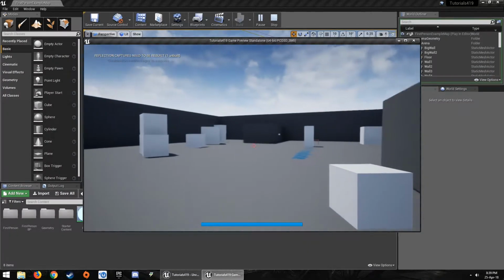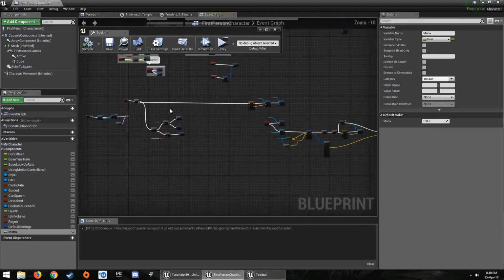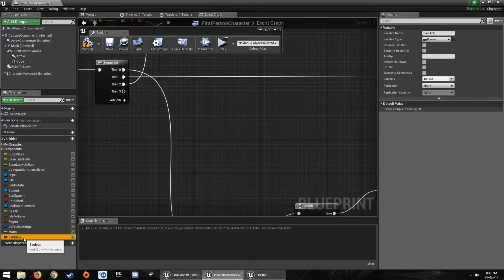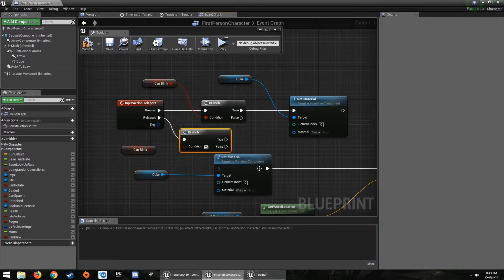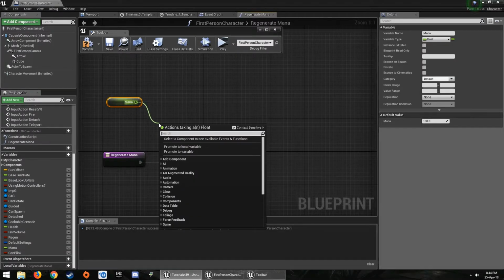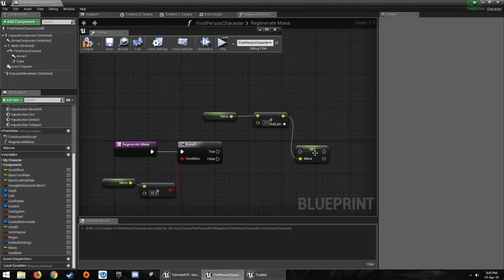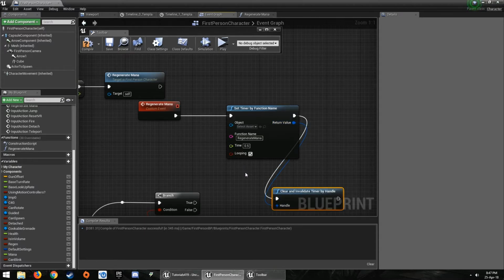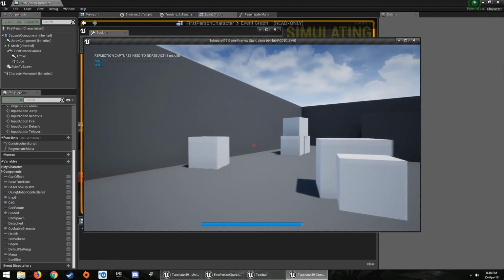Unreal Engine 4 - Mana system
-Hi guys and welcome back, today I'm going to show you how you can create a Mana system using blueprints in Unreal Engine 4. I think this is going to be the last video about Dishonored. I'm planning to do a Blueprint containing all the powerups, effects and all that stuff and probably I'm going to sell it on the Market.

-Guys, I hope you learnt something new from this tutorial and if you did, don't forget to like the video and subscribe if you want to see more of my content.